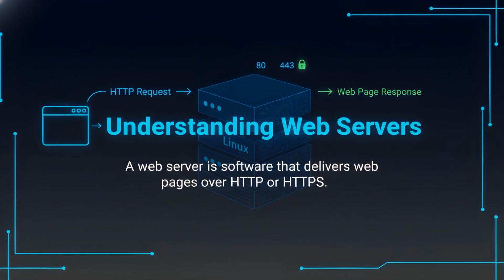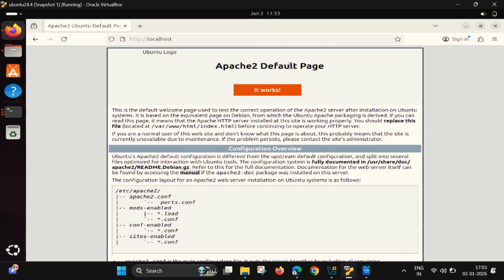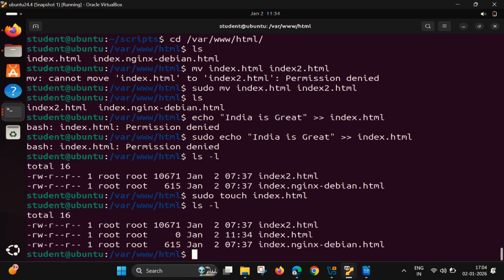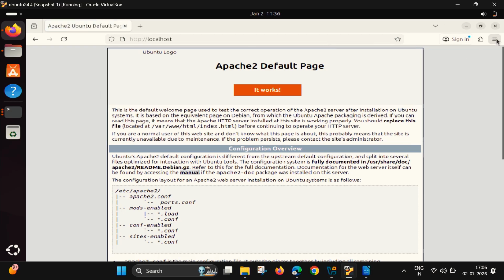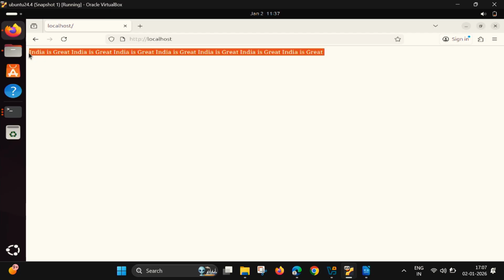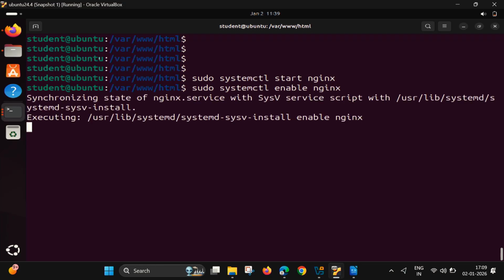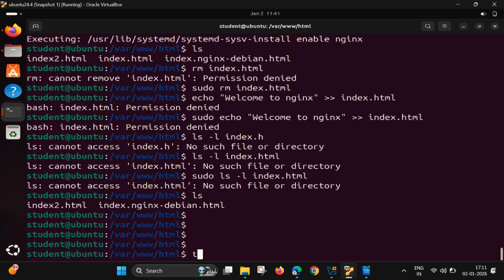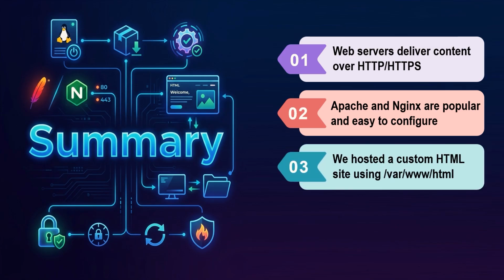W6L2 Setting up a Web Server(Apache/Nginx) & Hosting a Simple Website